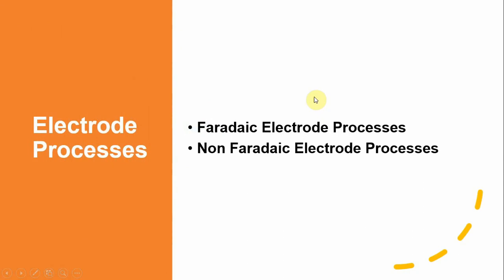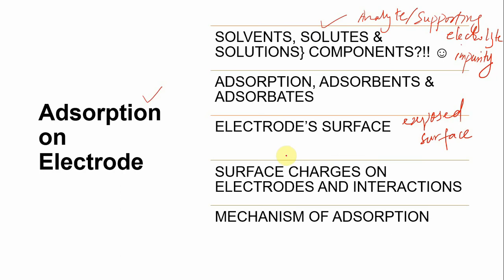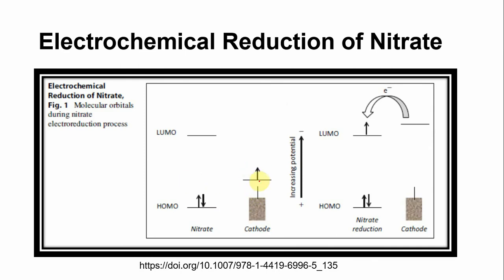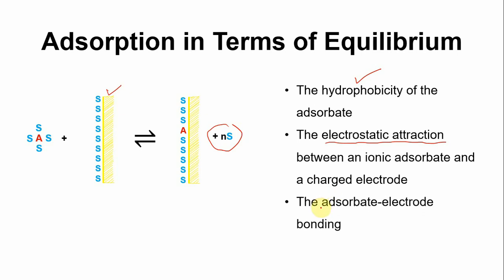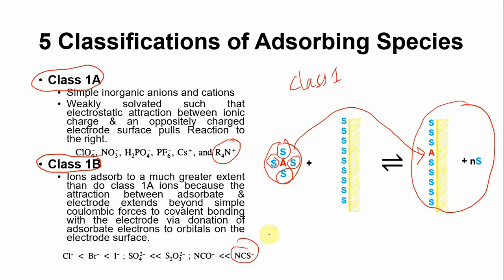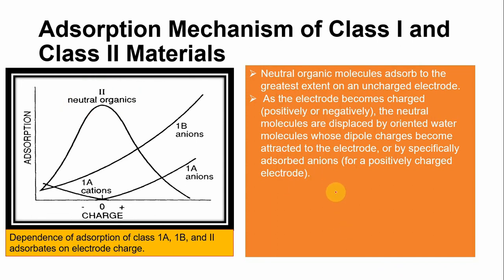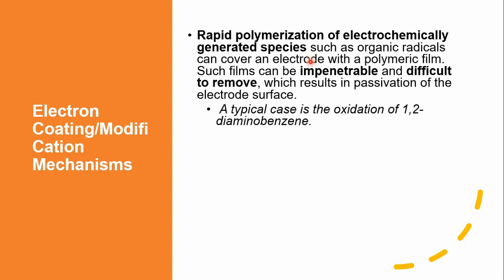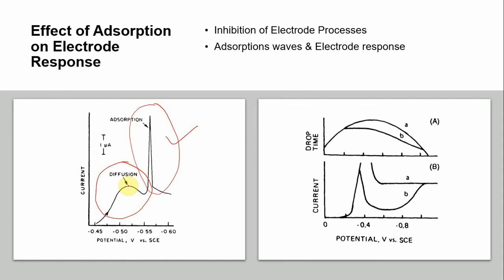Liquid Solid Adsorption Process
The video is in context of Non Faradaic processes taking place in the solution when electrodes are present although they may or may not be connected to any external power supply. It also explains the adsorption mechanism followed by different classes of materials.